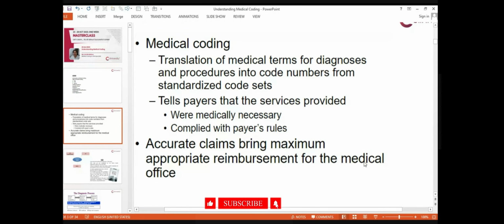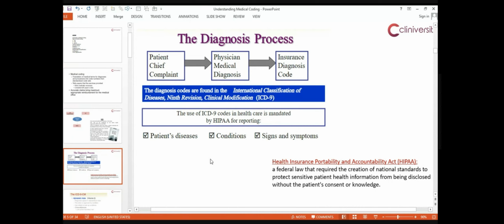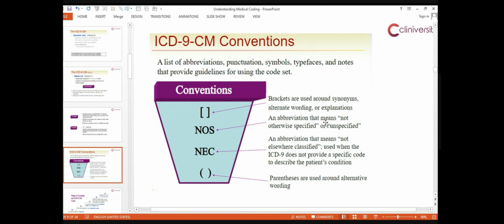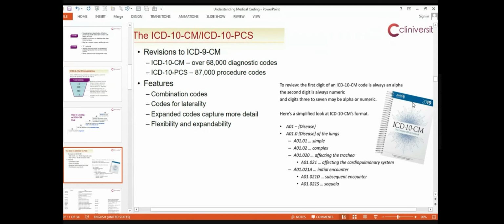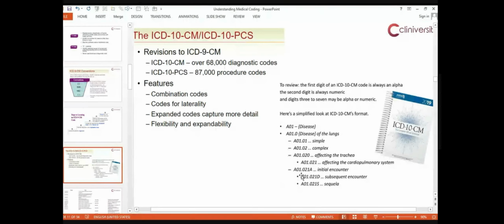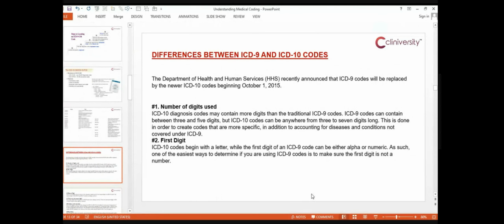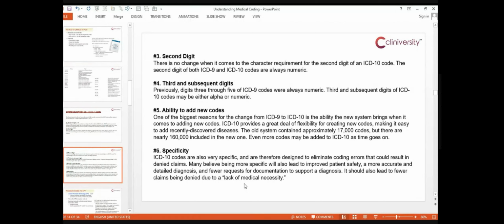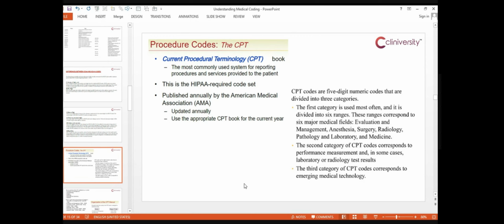Medical Coding Masterclass - Part 1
If you're interested in a career in medical coding, then this is the video for you! In this Medical Coding Masterclass, we'll teach you the basics of medical coding so that you can start your career as a successful medical coder.

We cover everything from coding standards to software applications, so whether you're a beginner or an experienced coder, this video is a great resource for you!